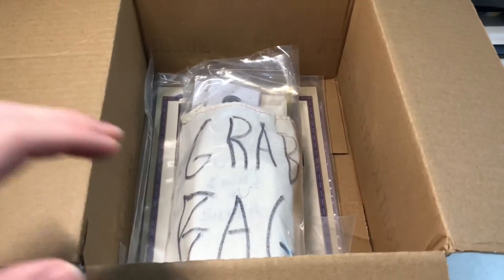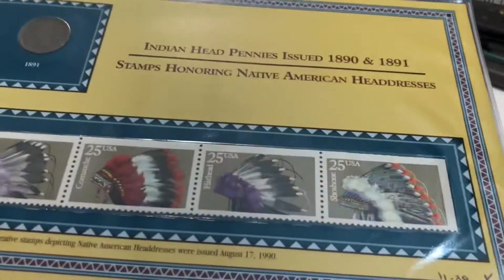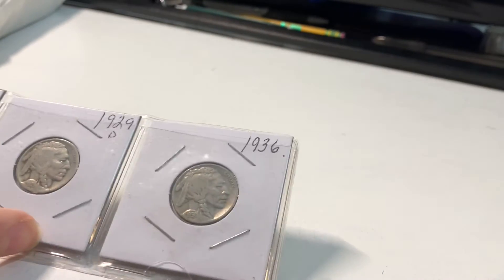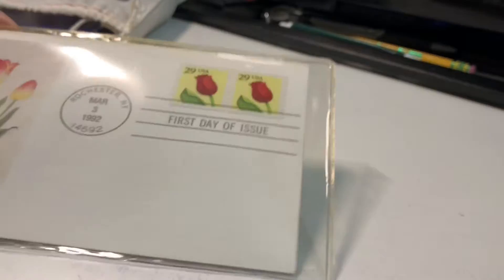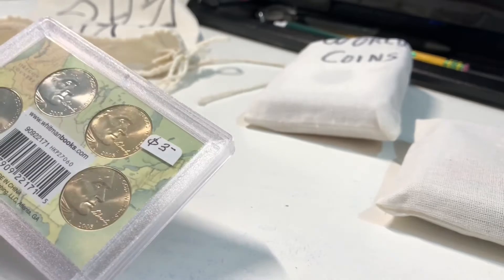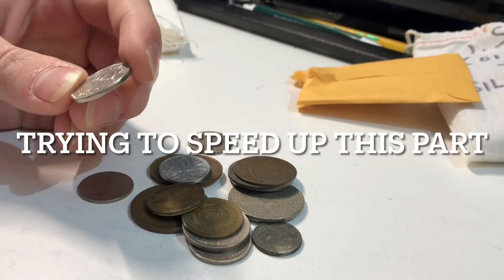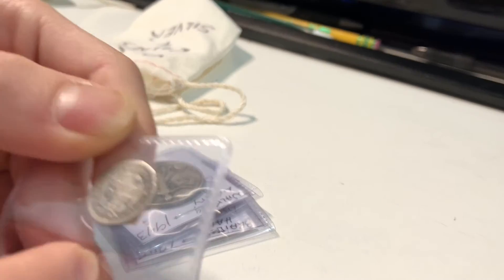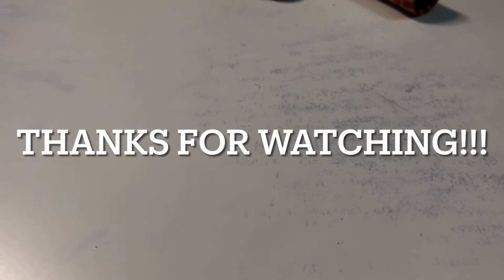Epic eBay Grab bag!!! Was it worth it?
Here is a link to the eBay seller:

Here is the link to the specific eBay lot I unboxed: